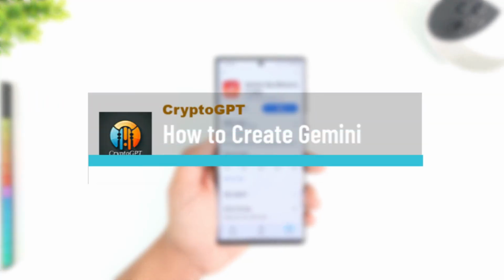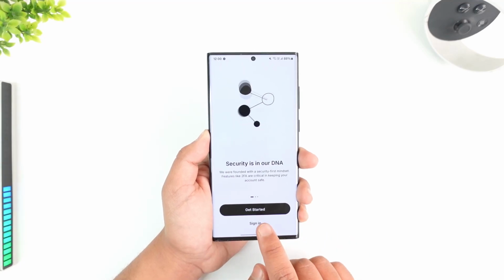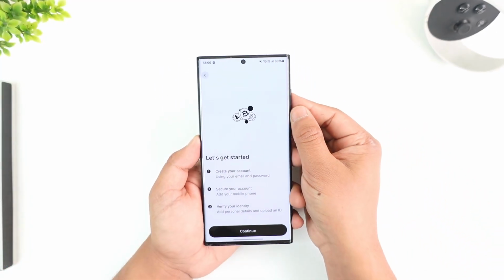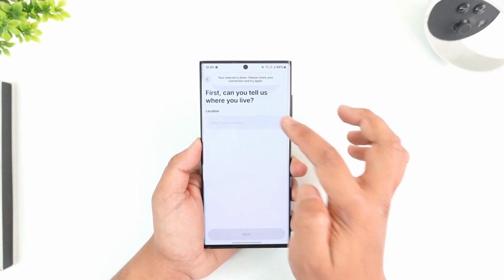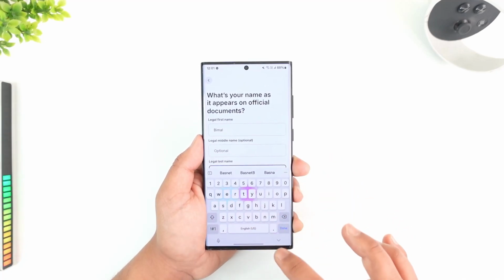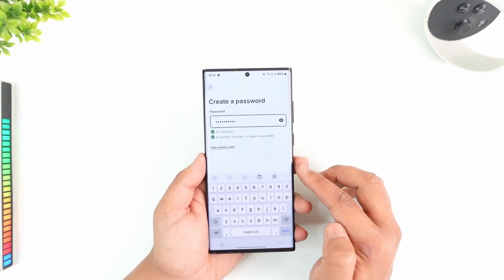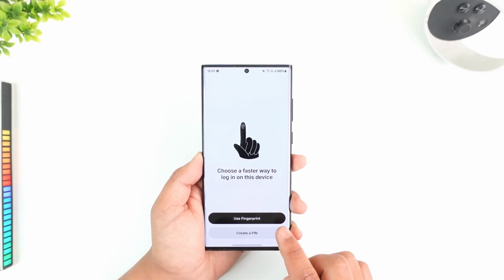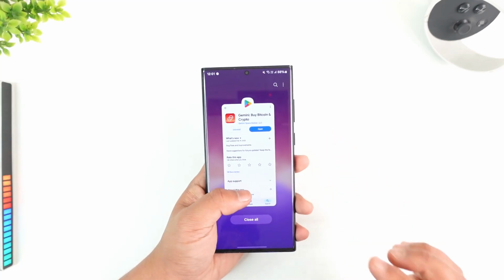How to Create Gemini Wallet Account !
Creating a Gemini Wallet account is a simple process that allows you to securely store, trade, and manage cryptocurrencies.

To start, open the Gemini Wallet app on your device. On the main screen, if you already have an account, tap "Login" and enter your email and password. Since we're creating a new account, tap on the "Create Account" button at the top right.

You’ll be asked to enter your personal details, including your legal first and last name. Make sure the information matches your identification documents. If you want to see the password before submitting, tap on the eye icon.

After setting up your password, tap "Create Account." You may be prompted to set up a PIN or fingerprint authentication for added security. Gemini will then ask you to verify your identity by selecting your country of residence and uploading a valid ID, such as a passport or driver’s license.

Once you’ve completed the verification process, your Gemini Wallet account will be successfully created and ready to use. You can now deposit funds, trade, and manage your crypto assets.

Timestamps:
0:00 Introduction
0:10 Opening the Gemini Wallet app and selecting "Create Account"
0:25 Entering personal details and email
0:40 Setting up a password and enabling security options
0:55 Completing identity verification
1:10 Finalizing account setup and accessing the wallet
1:20 Conclusion